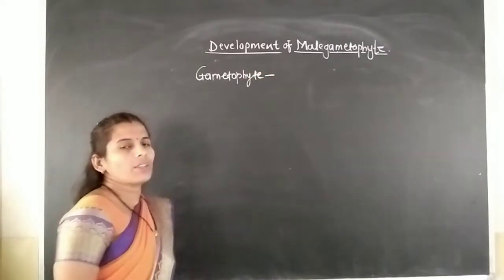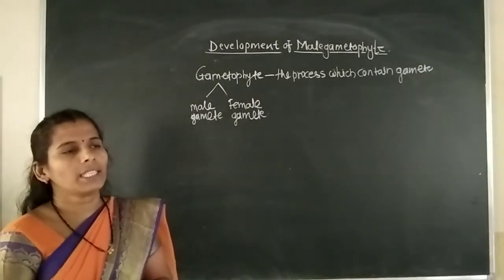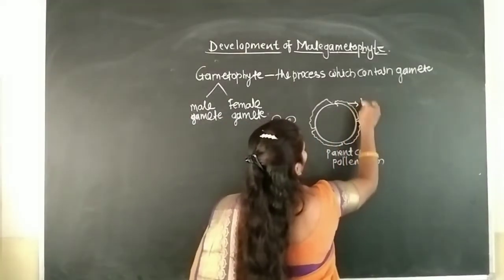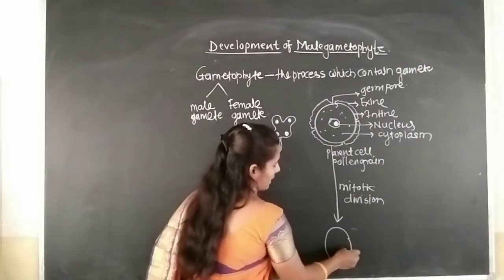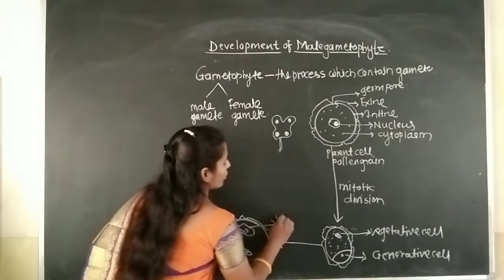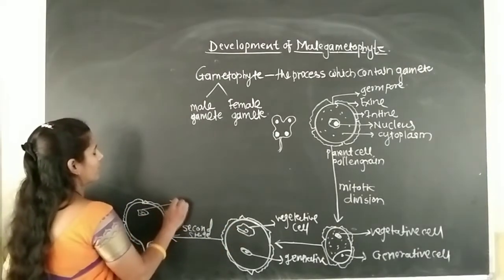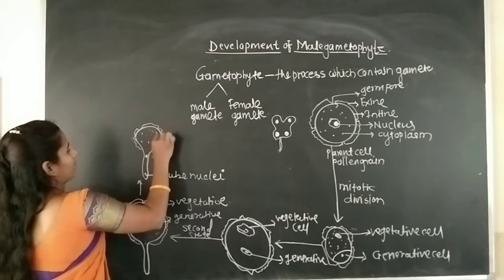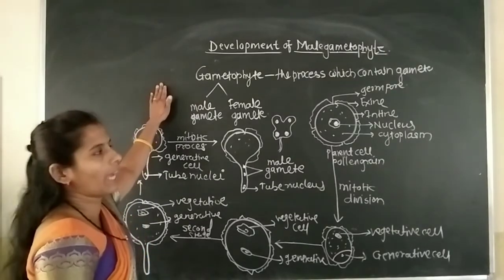Development of male gametophyte12th class Maharashtra state board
sexual reproduction in plant
 New syllabus of 12 th class Maharashtra state board 2020-21
 in the video cover the point regarding with preparation of CET,NEET, board exam